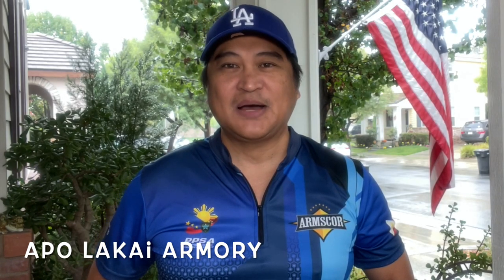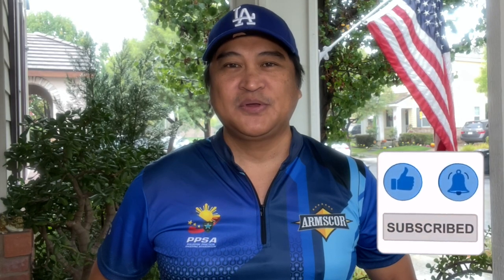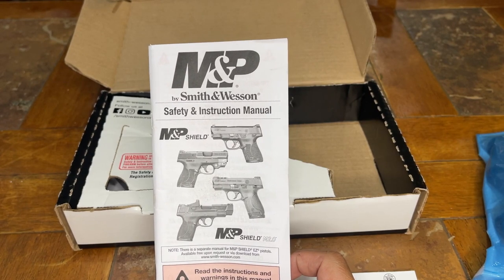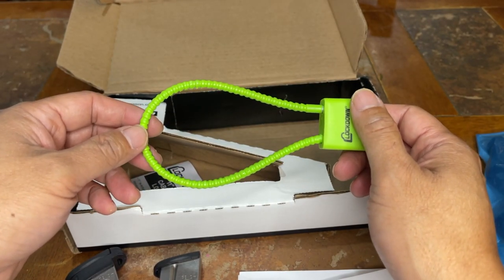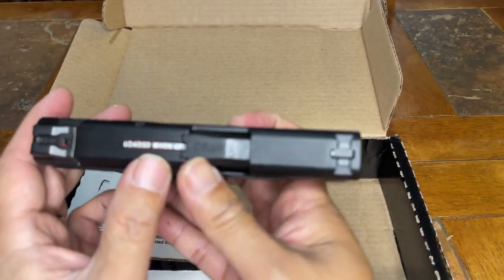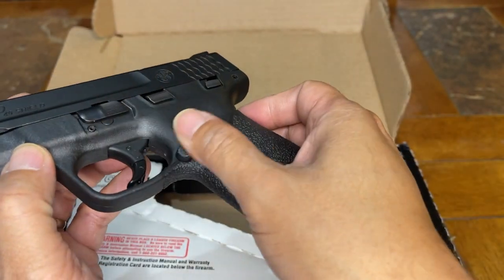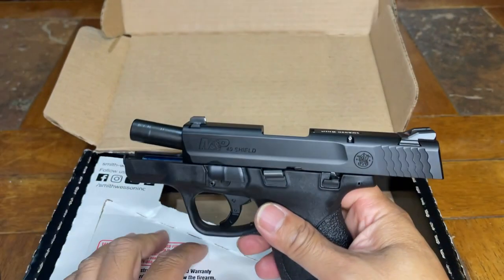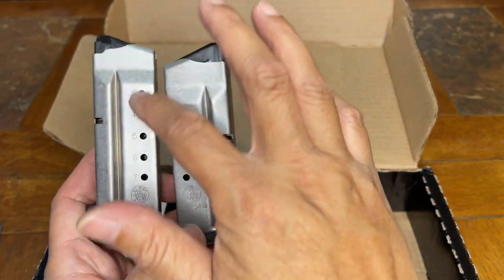Unboxing the M&P Shield 40 Smith & Wesson (Pinoy Vlog) | EP#12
Unboxing the M&P Shield 40 Smith & Wesson (Pinoy Vlog, Pinoy Gun Shooting).This M&P Shield California legal and it is chambered in 40 S&W ammunition. This is a short barreled pistol for concealed carry and a back up gun. Despite of it being a short barrel pistol, it still carry a huge punch when you need it in adverse situation.

I am a retired combat veteran with 21 years of service. During my active duty in the military, I obtained an additional Military Occupational Specialty (MOS) as Small Arms Weapons Instructor, Primary Marksmanship Instructor, and Combat Marksmanship Instructor. All shooting exercises and shooting drills in my videos were trainings and instructions that I have received and learned from my military career, Do not attempt to try or copy anything you see in this video. Firearms can be extremely dangerous without proper training provided by professional shooters.

I am not selling any of the items that you see in this video. This video is presented for information and entertainment purposes only.  Be advise that I am not sponsored of the products that you see in this video and I do not received payments from any businesses.